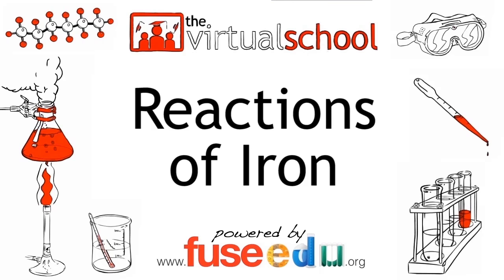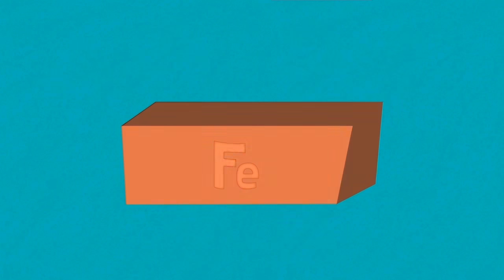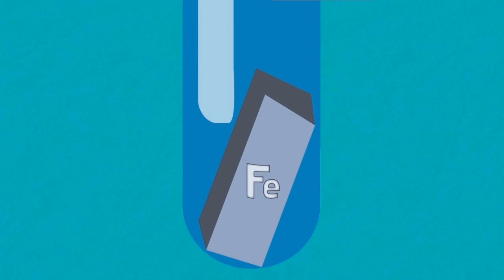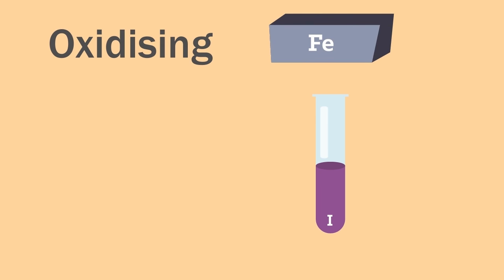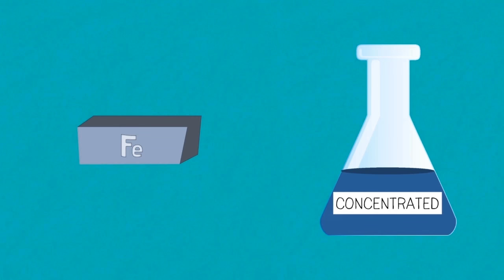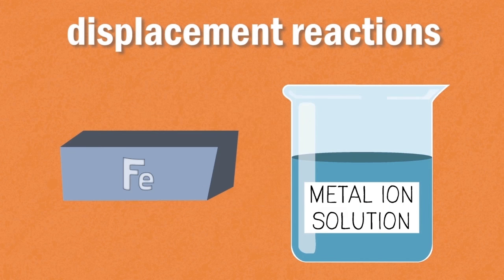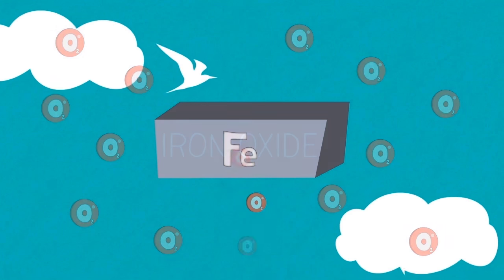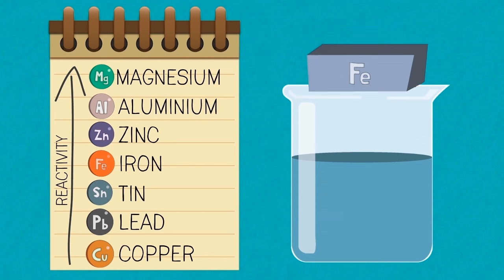Reactions of Iron | Chemistry | FuseSchool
Learn the basics about reactions of iron, as a part of chemical reactions.